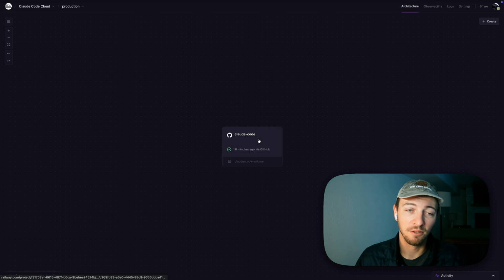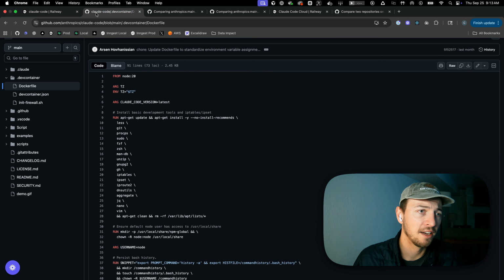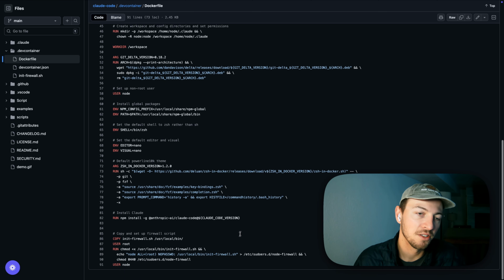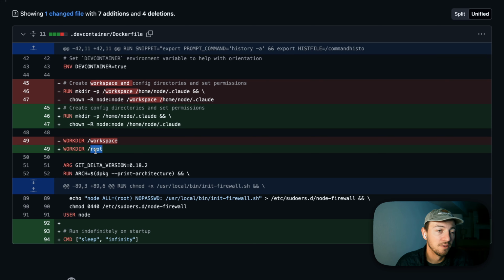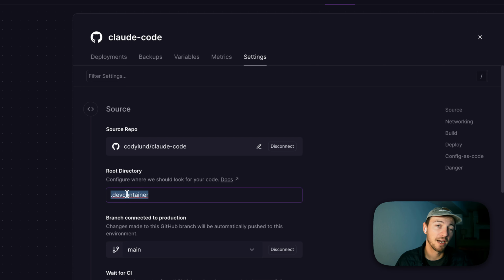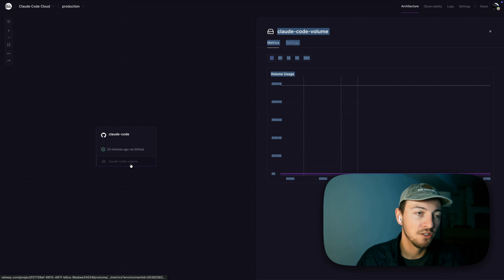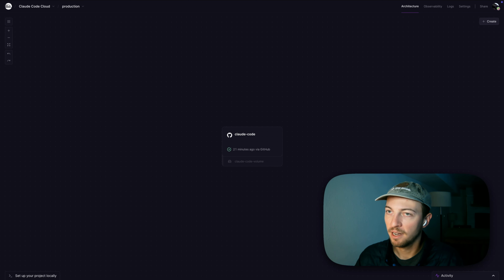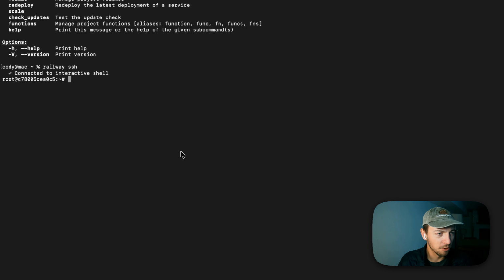Securing Claude Code: Sandbox on Railway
Cody demonstrates how to run Claude Code in a sandboxed, containerized environment using Anthropic’s dev container on Railway.

The setup cleanly isolates Claude Code from the host machine but is best suited for individuals and small teams. A follow-up will cover enterprise RBAC and managed identities on Azure/GCP.

Looking to contract top talent for your next big software idea?